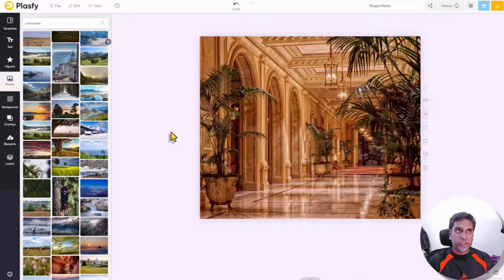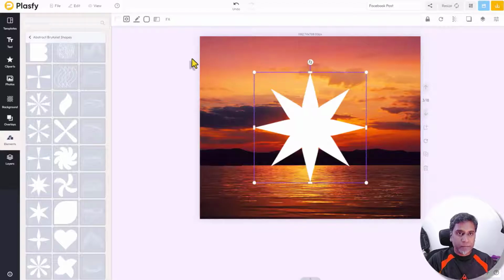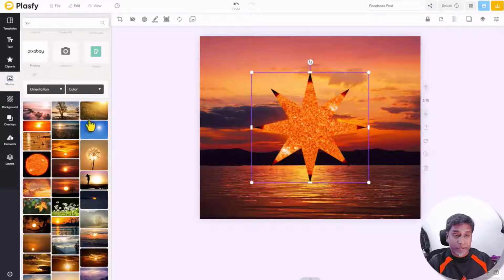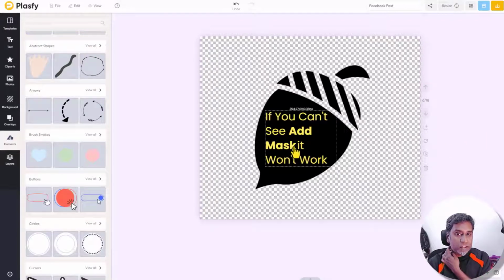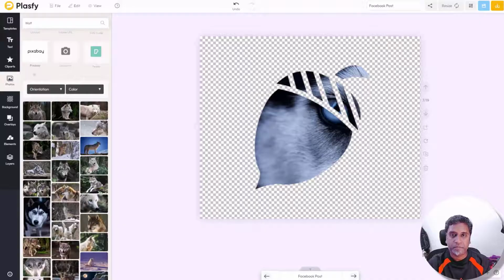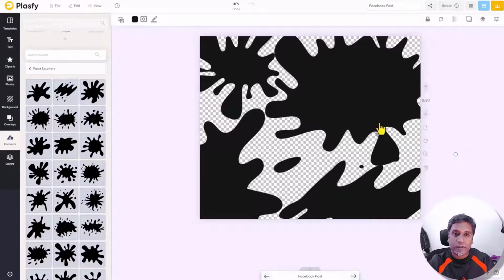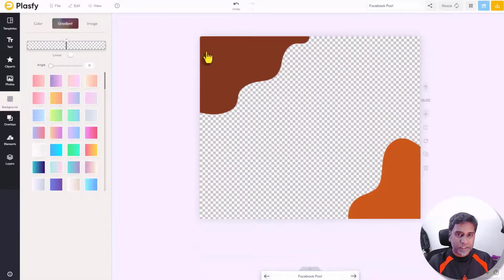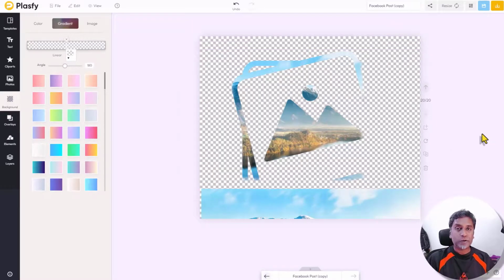Plasfy: Mastering Shape Masking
In this video, we’re diving into the world of Shape Masks in Plasfy—a fantastic feature that allows you to add creative dimension to your designs. Shape masks are a powerful way to transform ordinary images by fitting them into custom shapes. Whether you're using photos, textures, or even icons, shape masks will help you create visually stunning graphics that stand out.

I’ll walk you through the process of using shape masks, starting with adding a shape, applying a mask, and then inserting an image into the shape. You'll also see multiple examples where we experiment with various shapes, backgrounds, and images to create unique looks. I’ll show you how to work with grouped shapes and how to adjust them to create the perfect effect.

By the end of this video, you’ll have a solid understanding of how to use shape masks in your own projects, allowing you to bring your creative ideas to life in new and exciting ways!

In This Video (Timestamps):

0:00 - Introduction to Shape Masking
0:50 - Adding Shape Masks with Examples
1:24 - Creating Shape Masks from Scratch: Star to Sun Example
4:59 - Example 2: Lighting Effects with Masks
5:33 - Acorn Example: Michael’s Tip on Converting Images to Masks
7:32 - Wolf Mask Example: Resizing and Adjustments
8:20 - Flower Mask with Background Gradient
8:36 - Michael’s Tip: Grouping Shapes for Paint Splatter Effects
10:27 - Adding Backgrounds with Masks: Practical Example
10:46 - Coral Shape Mask Example
10:56 - Another Example: Spot the Letters
11:30 - Blobs Example for Frame Composition
11:51 - Adding SVG Repo Icons with Shape Mask Effects
12:20 - Iconfinder Example: Beautiful Mountain Photo Mask
13:05 - Conclusion to Shape Masking: Tips for Creativity
13:17 - Secret Word Revealed - Enjoy!